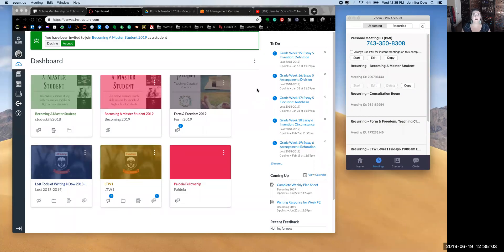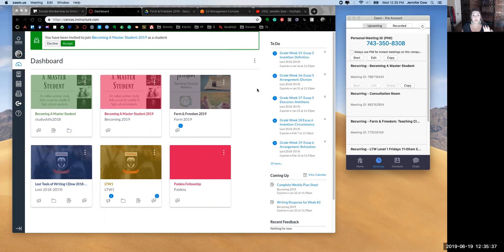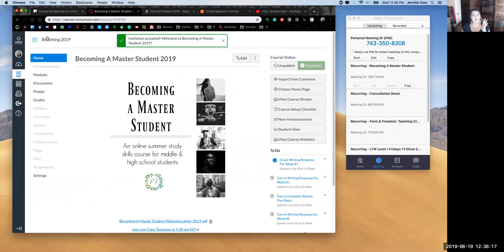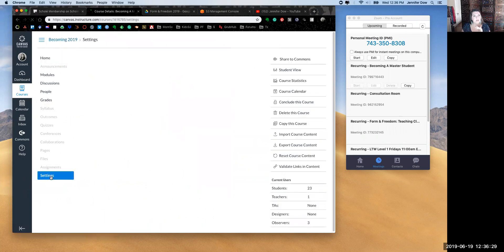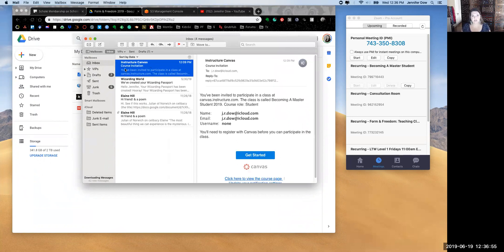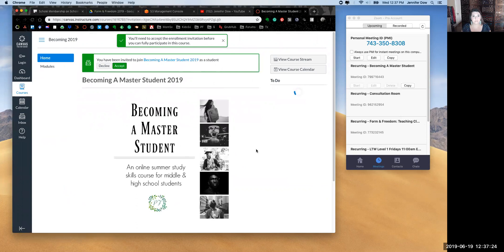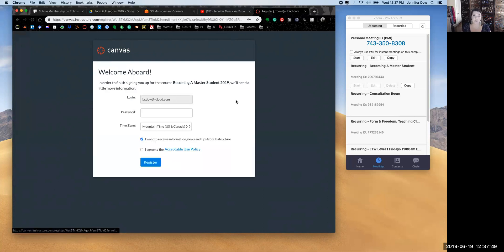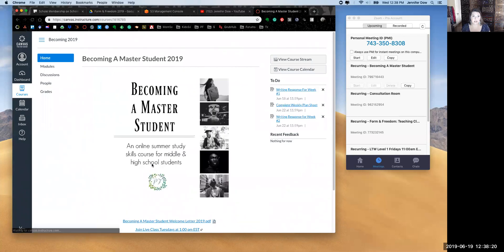How to Set Up Instructure Canvas and Accept a Course Invitation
How to set up Instructure Canvas and accept a course invitation for parents and students.